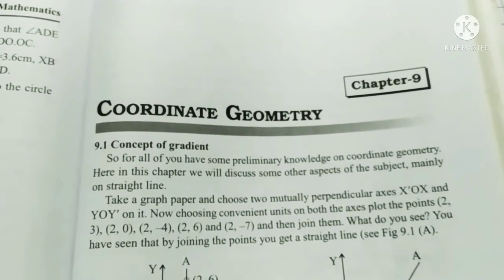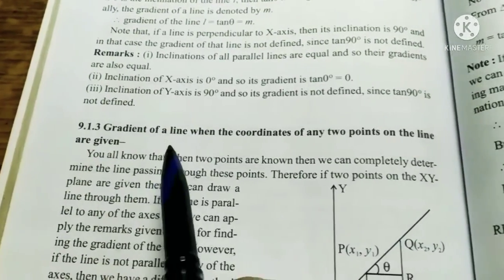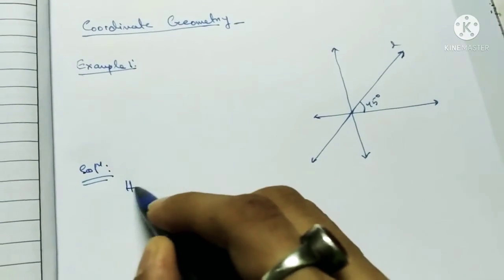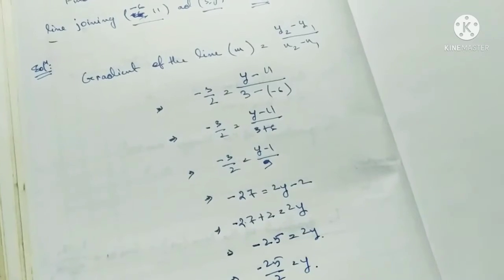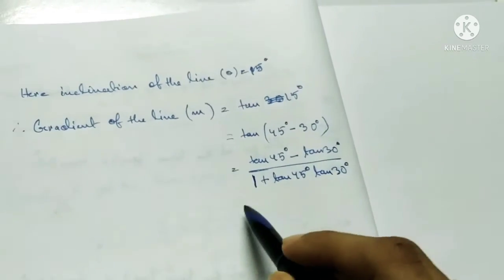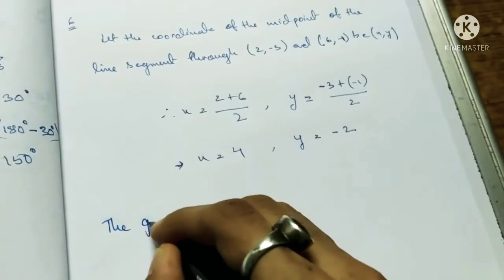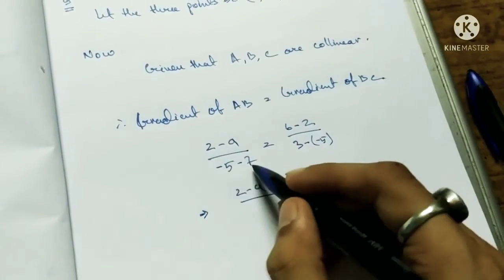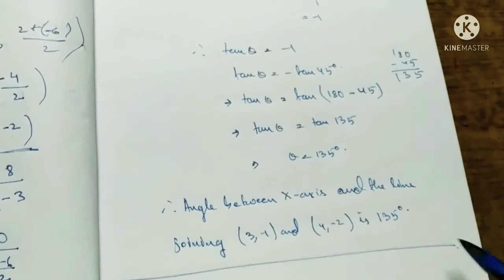Class 10 Adv Maths Coordinate Geometry Exe 9.1 (Complete)